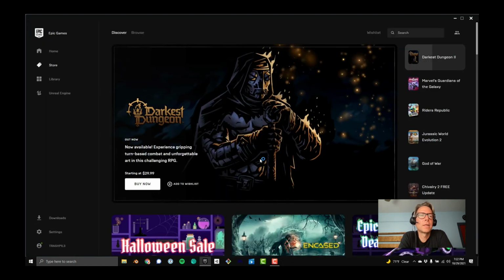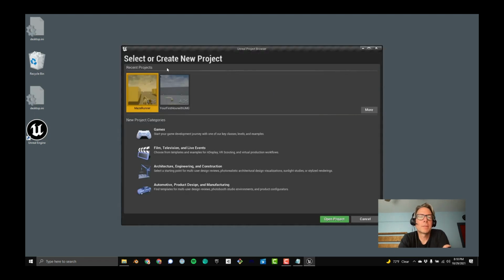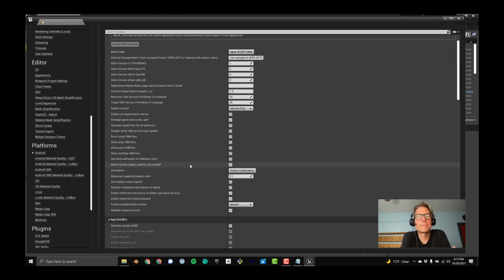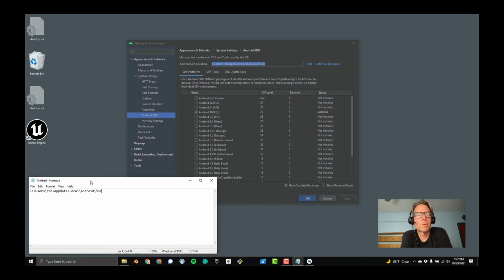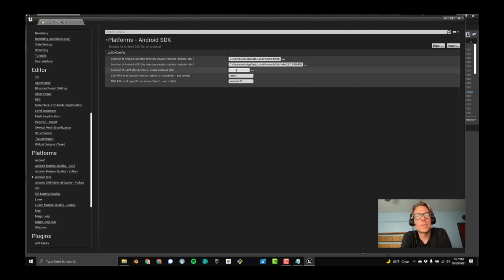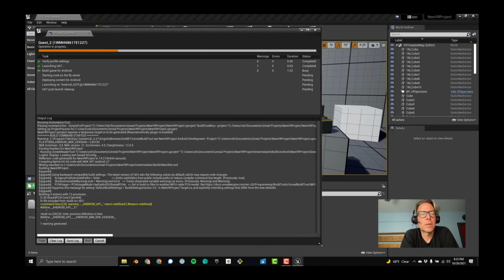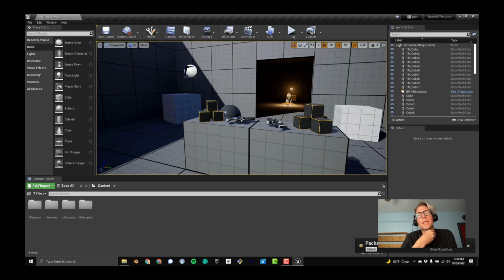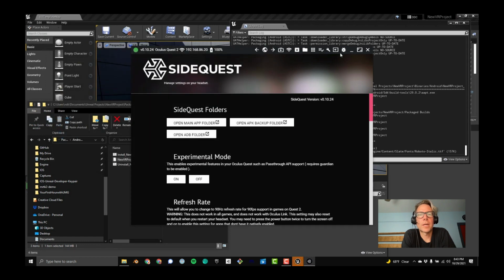Building Quest 2 VR apps with Unreal Engine 4.27 (Win). (includes Android Studio SDK NDK JDK config)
This is a basic but detailed run through of how to install and configure Android Studio (SDK, NDK, JDK), Unreal Engine 4.27, and SideQuest to easily build and deploy VR .apk apps! When you're done with the video you'll have a solid design toolchain. No coding is required.